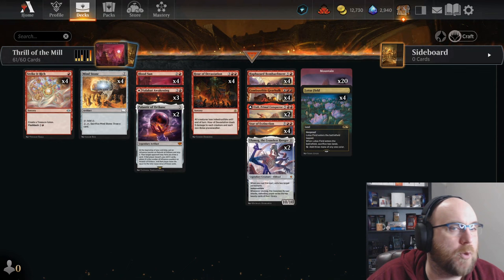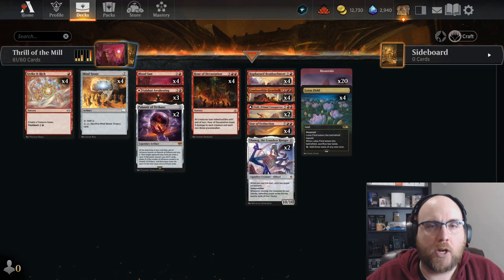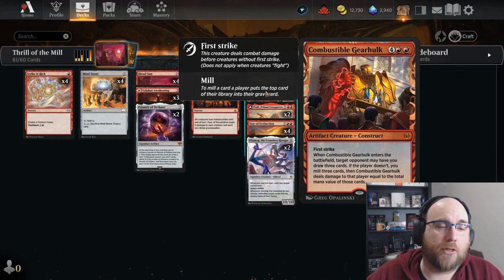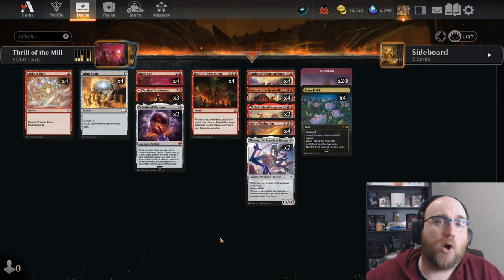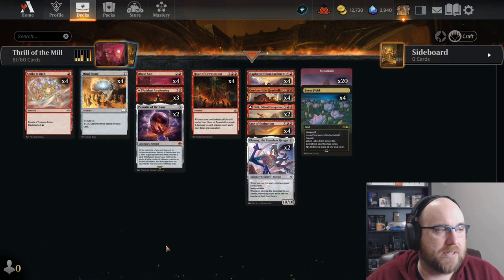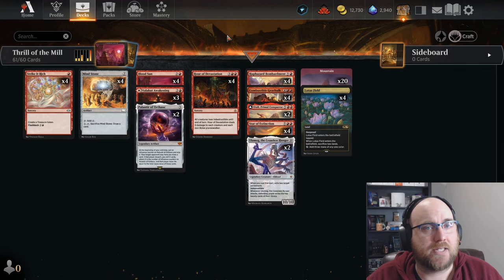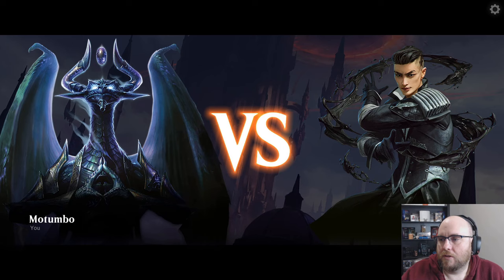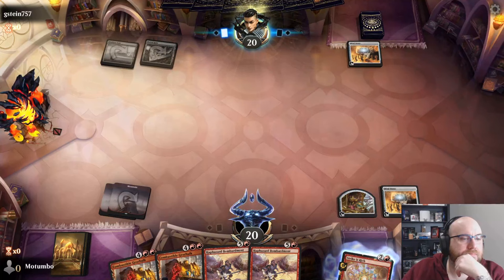Thrill of the Mill - More Blood Sun + Lotus Field - Mtg Magic Arena Game Play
We missed playing it, and hopefully you all missed watching it, but we are up to more Blood Sun + Lotus Field shenanigans! Let's punish our opponents for milling us in only a way a Big Red Deck can!

00:00 - Intro
08:22 - Game 1
10:58 - Game 2
15:26 - Game 3
22:52 - Game 4
25:53 - Game 5
28:39 - Game 6
34:58 - Game 7
39:06 - Game 8
41:30 - Game 9
42:49 - Game 10
44:46 - Final Boss
48:34 - Wrap Up

Decklist in MTG Arena Format:

Deck
4 Blood Sun (RIX) 92
20 Mountain (UST) 215
4 Lotus Field (M20) 249
4 Star of Extinction (XLN) 161
4 Haphazard Bombardment (DAR) 131
2 Palantír of Orthanc (LTR) 247
4 Strike It Rich (MH2) 143
4 Combustible Gearhulk (KLR) 120
4 Mind Stone (WTH) 153
2 Ulamog, the Ceaseless Hunger (BFZ) 15
3 Valakut Awakening (ZNR) 174
4 Hour of Devastation (AKR) 160
2 Etali, Primal Conqueror (MOM) 137

Leave a comment on my deck list!